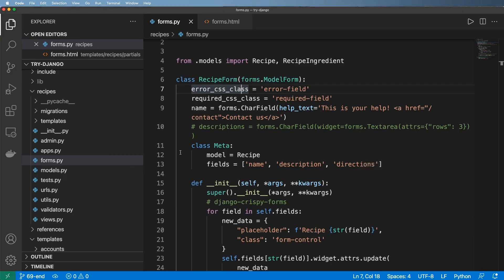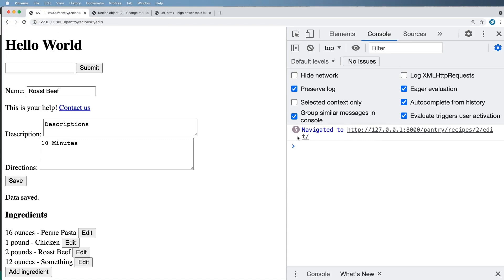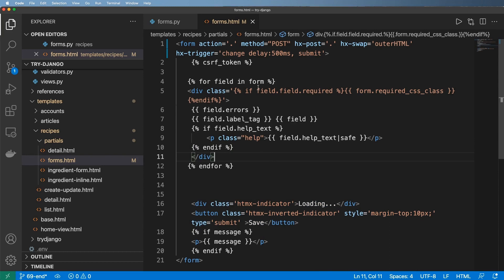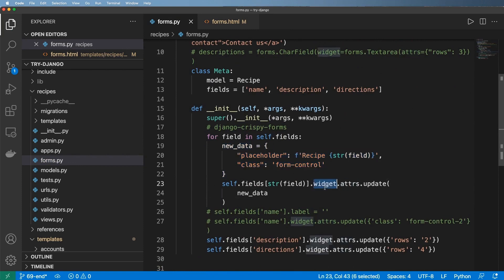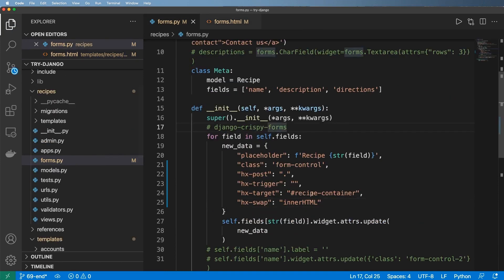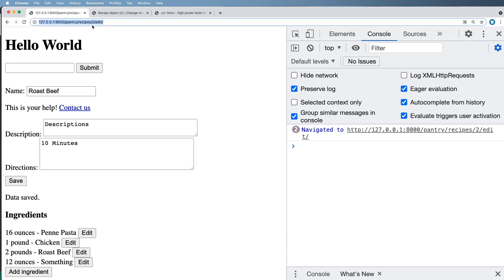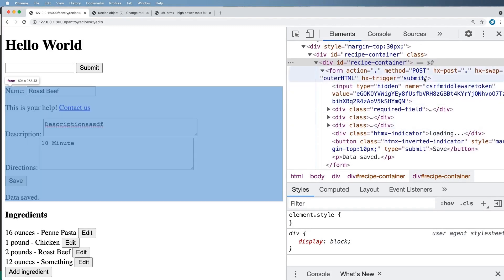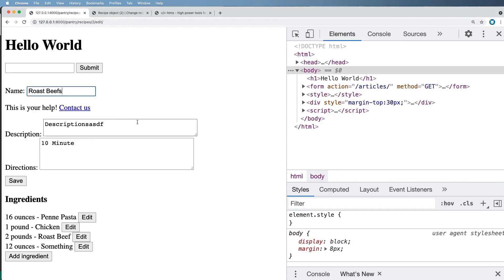69 - Auto Save with HTMX & Django - Python & Django 3.2 Tutorial Series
69 - Auto Save with HTMX & Django - Python & Django 3.2 Tutorial Series